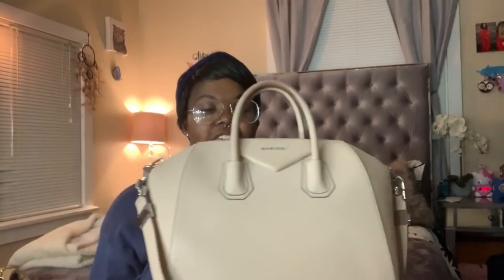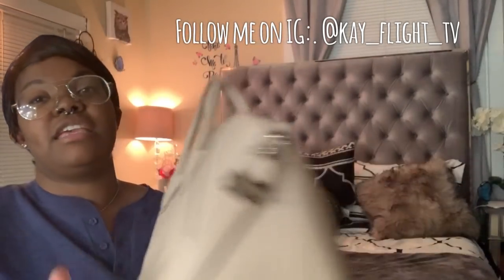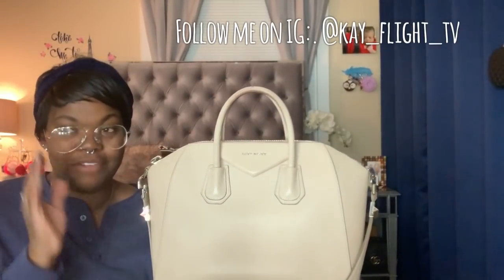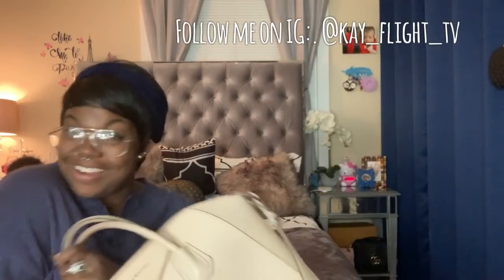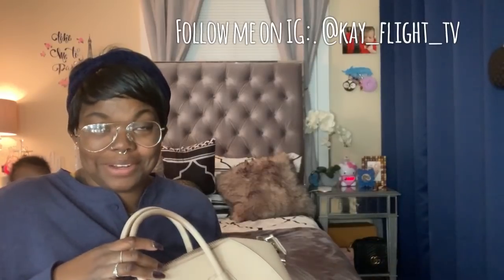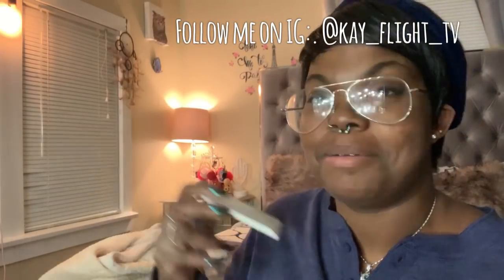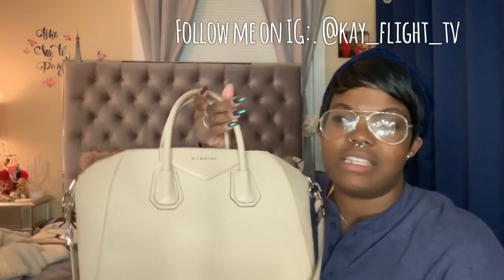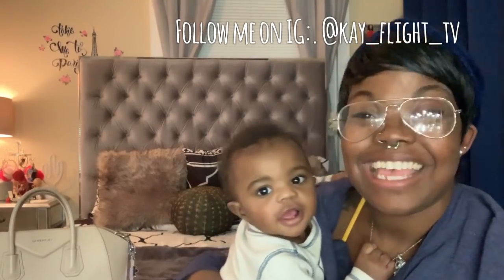MY FAVORITE BAG | Givenchy Antigona Medium | Kay Flight TV🌿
🎥New Videos Posted Sporadically (Trying to do this weekly thing)  !! 🌿